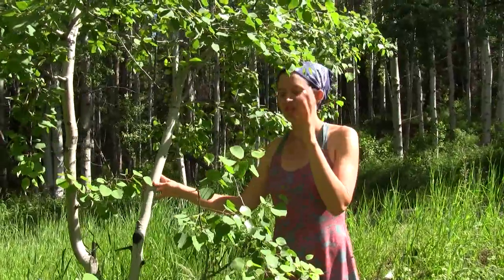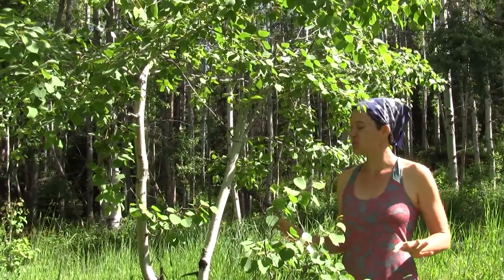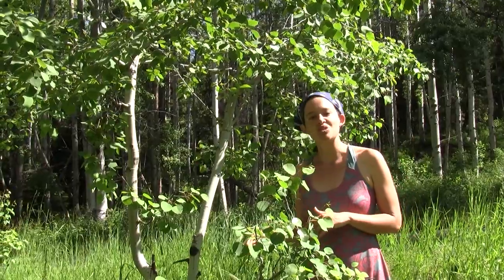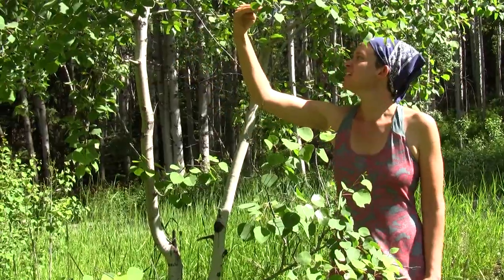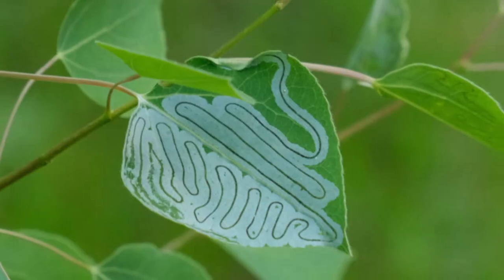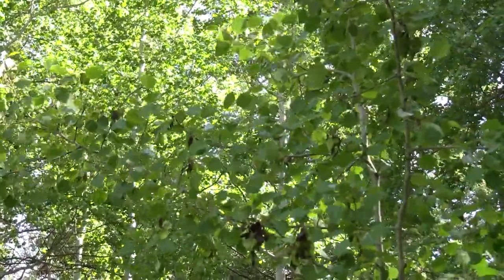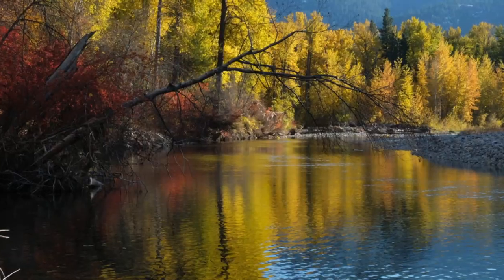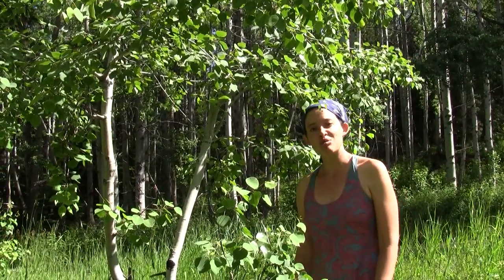Quaking Aspen (Ep. 15) - Botany with Brit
Did you know that aspens are capable of regenerating through sprouts from a communal root system that can survive for hundreds or sometimes thousands of years?! These groves of genetically identical aspen are called clones, and they can be most clearly observed in fall and spring when the trees comprising the clone all turn yellow together or all leaf out simultaneously.

Quaking aspen is the most widely distributed tree in North America with a range that extends from the Atlantic Ocean to the Pacific, reaching north into the boreal forests of Canada and occurring in isolated populations in Mexico. Native Americans and early pioneers used aspen medicinally for relief from colds, infections, and pains - like other members of the willow family it contains salicin, the substance from which aspirin is derived. Aspens also contain the alkaloid quinine which is useful in treating malaria, and prior to the 1880s this disease was much more prevalent in North America.

To thrive, aspen needs abundant sunlight, and our modern habit of fire suppression has allowed conifer forests to shade out the aspen groves. Aspens have a low flammability level which creates a natural firebreak, making them desirable in the vicinity of homes. But you don't want them too close because the aggressive root systems will poke holes in your septic system. Eww.

For more fun facts about Quaking Aspen and other favorite plants